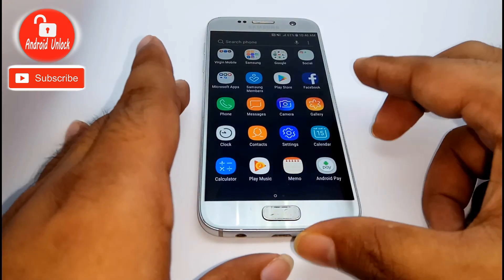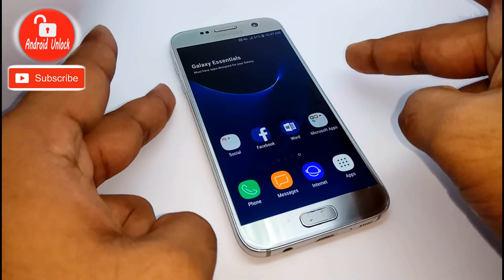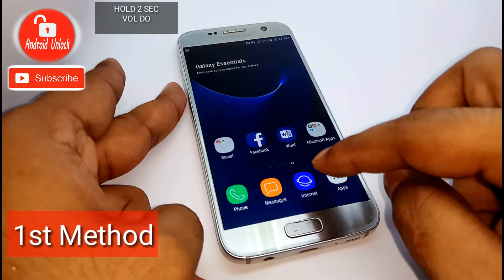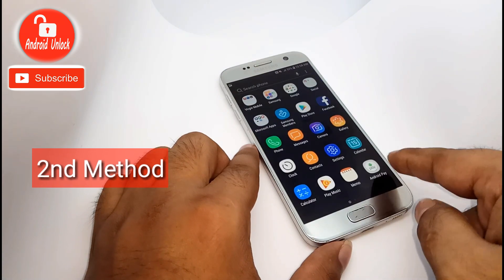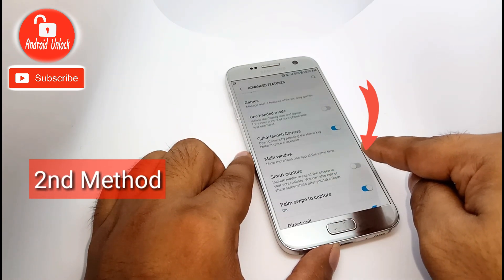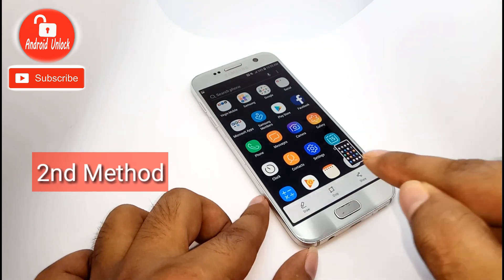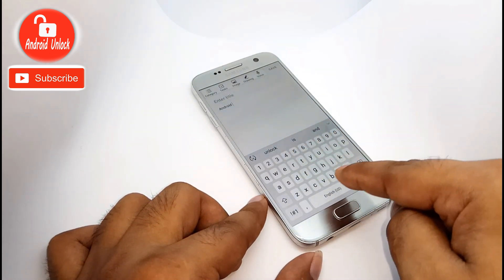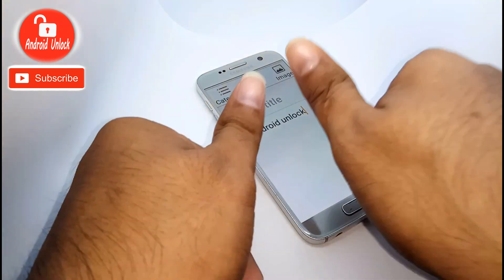How to Take Screenshot on Samsung Galaxy, New Way 2019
Screen Capture on Android Phones.

how to take screenshot in samsung j4 2018
how to take screenshot samsung j6 2018
How to take screenshot in samsung j8 2019
how to take screenshot in samsung Galaxy A6 | A8 | A9 2019
Take screenshot on Android,Take screenshot on Samsung Galaxy,Take screenshot on Lenovo,Vibe, Take screenshot on Moto G, Take screenshot on Asus Zenfone.

How do I take a screenshot on my Android?
How do I take a screenshot on my Android LG?
How do you take a screen shot?

If you have a shiny new phone with Ice Cream Sandwich or above, screenshots are built right into your phone! Just press the Volume Down and Power buttons at the same time, hold them for a second, and your phone will take a screenshot. It'll show up in your Gallery app for you to share with whomever you wish!

screenshot samsung s7
screenshot on samsung
screenshot galaxy s6
screenshot galaxy s5
how to screenshot on lg
screenshot galaxy s4
how to screenshot in mobile phone
how to screenshot galaxy s8
screenshot on samsung galaxy s6 active
How to screenshot on android latest phone.

My Other Video to Learn, How to Bypass Google account lock
samsung galaxy A9 FRP  bypass.
samsung Galaxy c7 FRP  bypass
samsung galaxy c7 pro FRP  bypass
samsung Galaxy c9 FRP  bypass
samsung Galaxy c9 pro FRP  bypass
samsung galaxy on nxt FRP  bypass

► 2017, Free Unlock Samsung Galaxy, All Model, Without Root | Without Computer